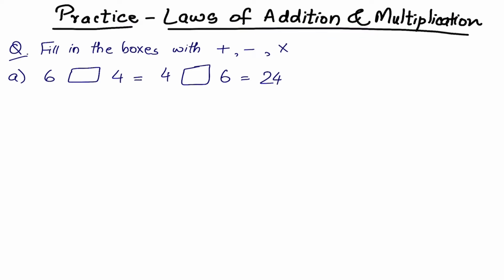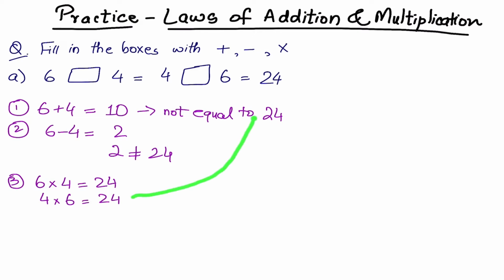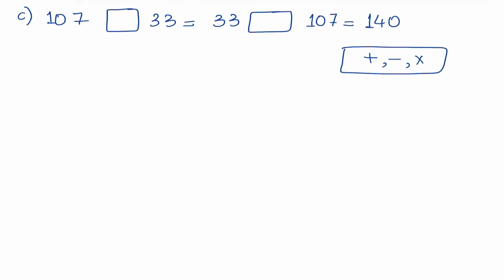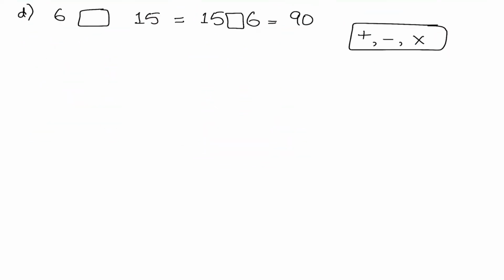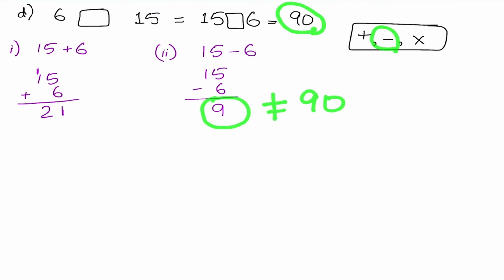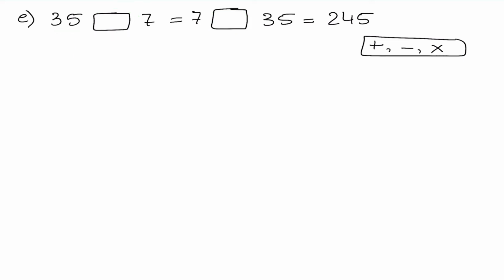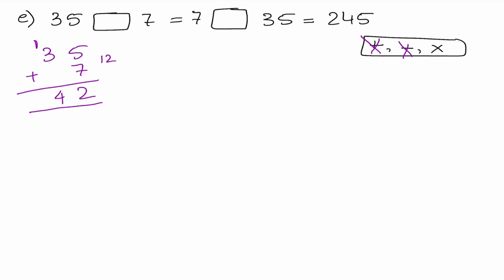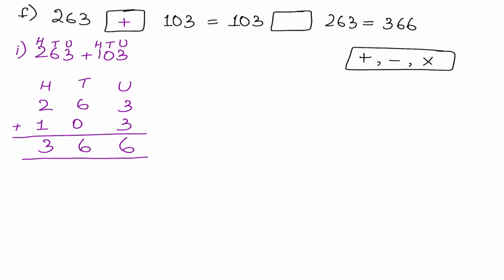Laws of Addition and Multiplication - Practice - Part 1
Practice the concepts that you learnt in the Laws of Addition and Multiplication videos.